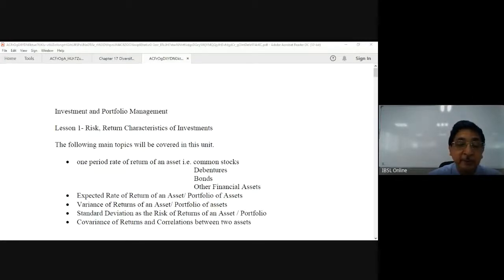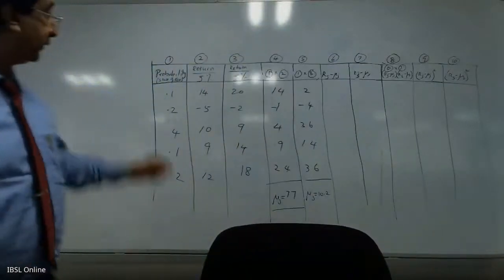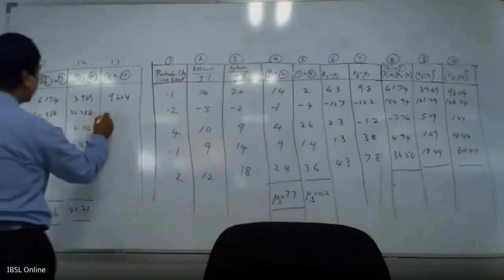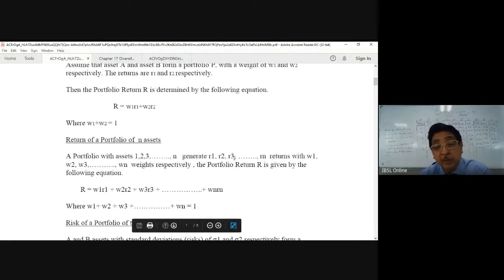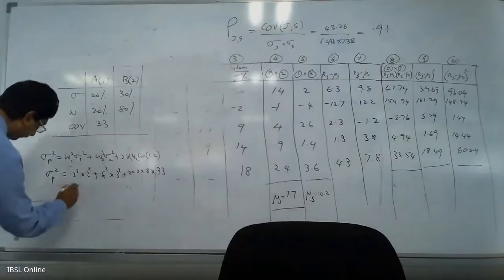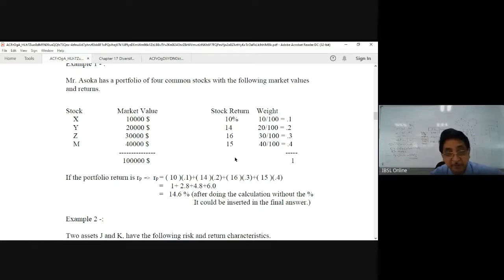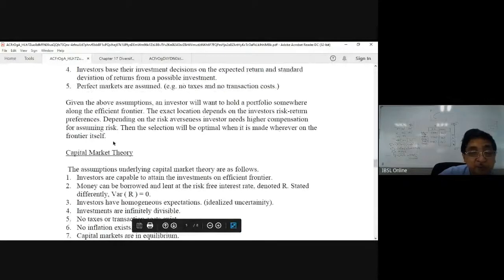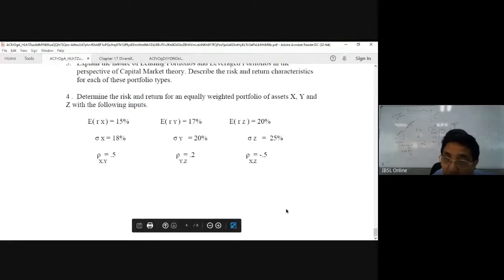PGEDBM IPM 20 24 10 2021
(Investment & Portfolio Management)
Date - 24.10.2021